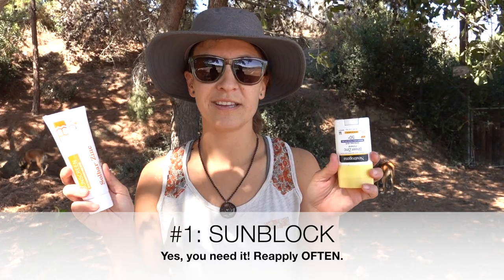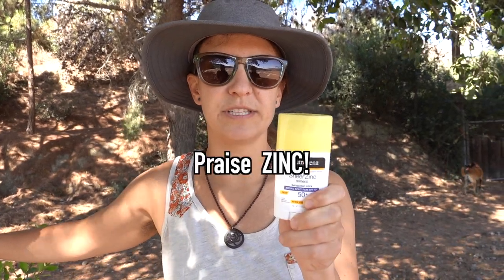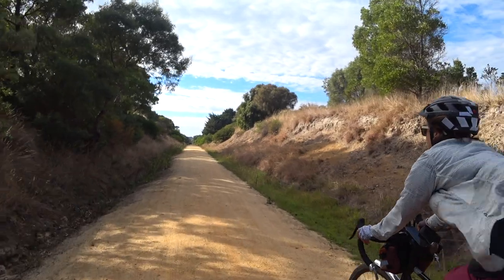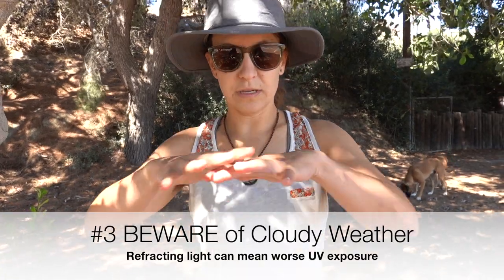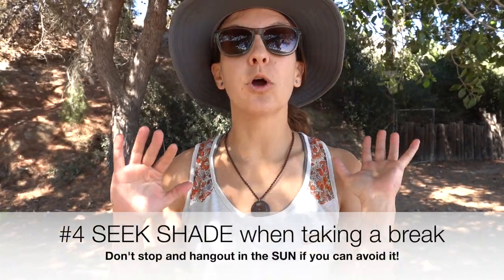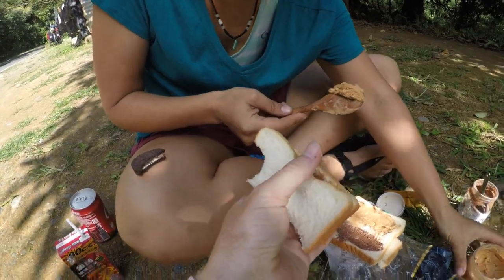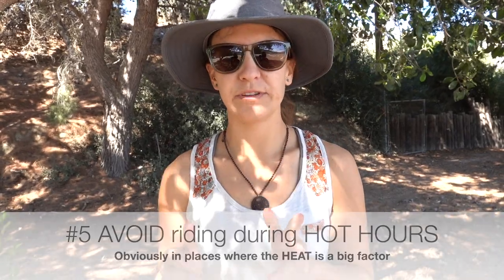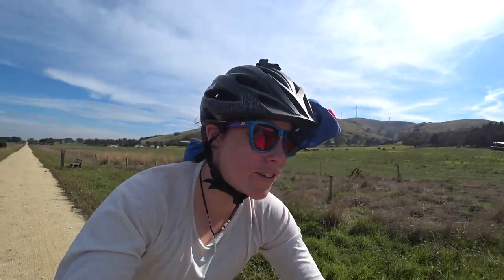Staying Healthy on the Road: Derm Recommended Sun Safety for Cycling on Tour!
Our resident dermatologist PA, Darin, has some good tips for spending time outside while on tour. Sun safety is very important especially when you're spending all day outside!
... We're making content all about bike touring & bikepacking to inspire more people (that's you!) to get out on their bicycles and see the world.

🧡 Hey Rad Fam! We only recommend gear we've used and know is worth the hype! We see that as a pretty sweet win win :D